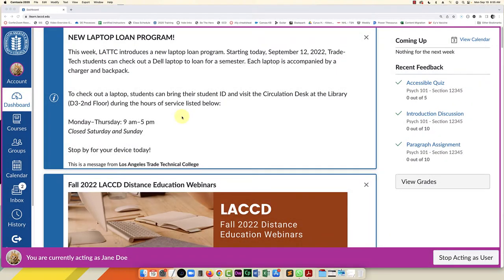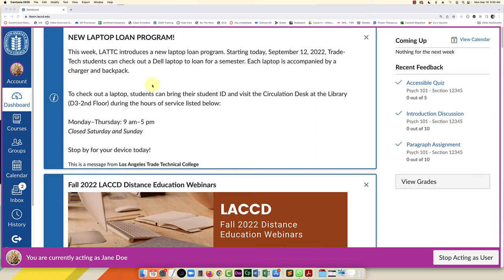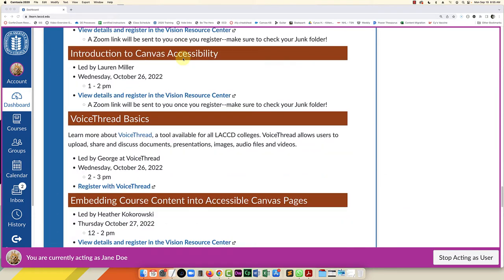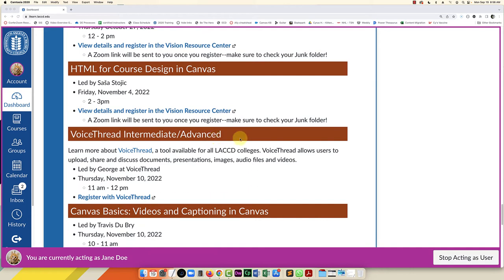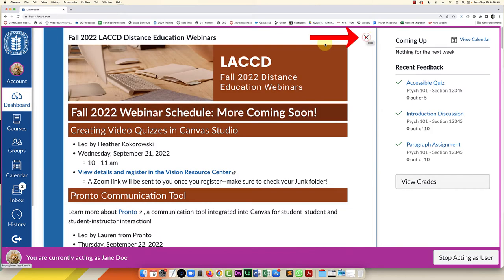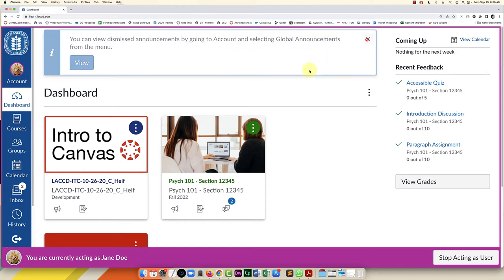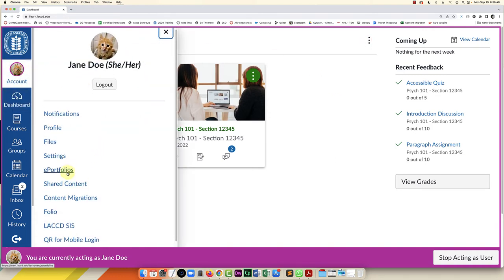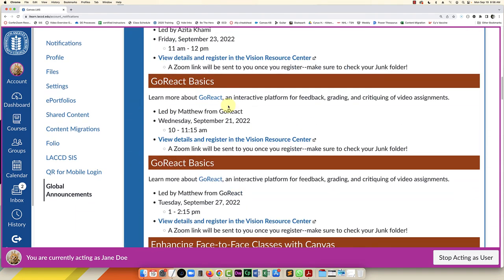Removing Global Announcements from the Canvas Dashboard